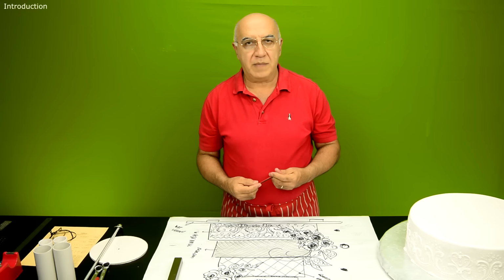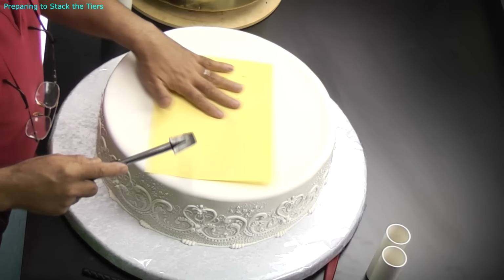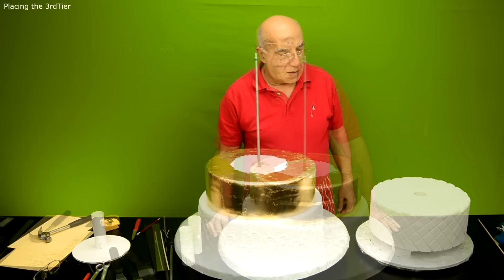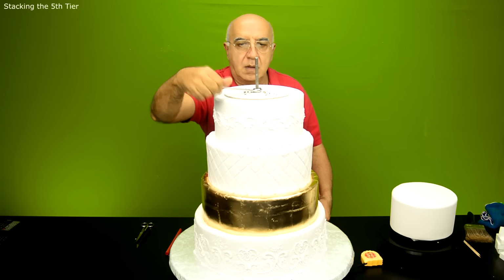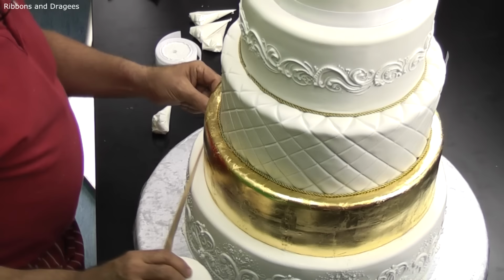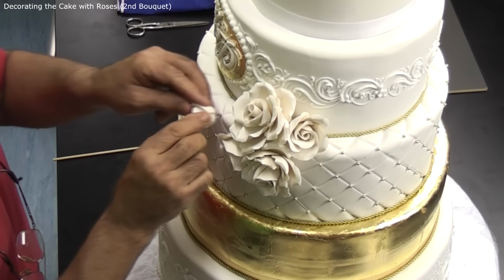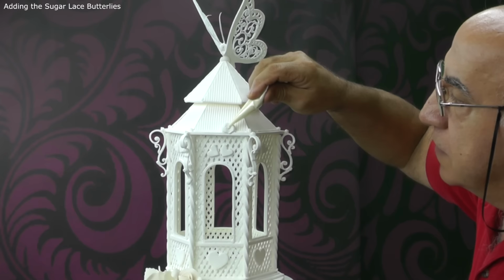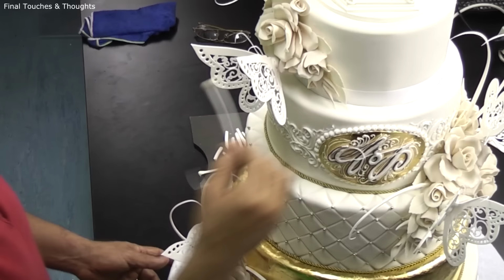Assembling and Decorating the Butterfly Paradise Wedding Cake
Watch Serdar Yener as he shows you how he assembles and decorates a 5 tier wedding cake with a sugar gazebo topper and sugar butterflies.

0:30 - Introduction
6:25 - Preparing to Stack the Tiers
14:13 - Stacking the 1st & 2nd Tiers
17:57 - Placing the 3rd Tier
22:21 - Stacking the 4th Tier
27:46 - Stacking the 5th Tier
33:11 - Ribbons and Dragees
43:37 - Decorating the Cake with Roses (2nd Bouquet)
56:03 - Adding the Sugar Lace Butterflies
1:07:15 - Final Touches & Thoughts

INDIVIDUAL TUTORIALS LINKS

How to Indent a Quilt Pattern on a Cake

How to Cover a Cake with Edible Gold Leaf Sheets